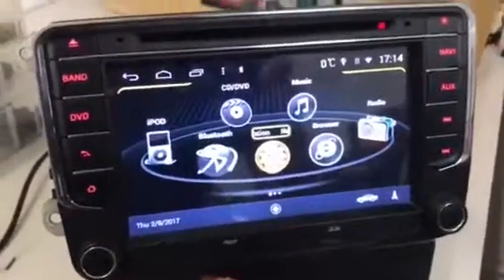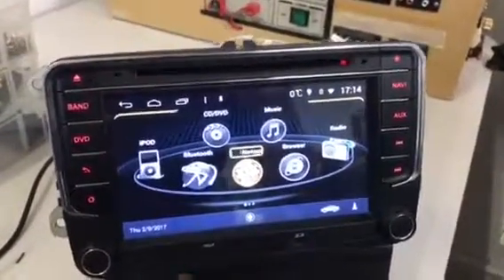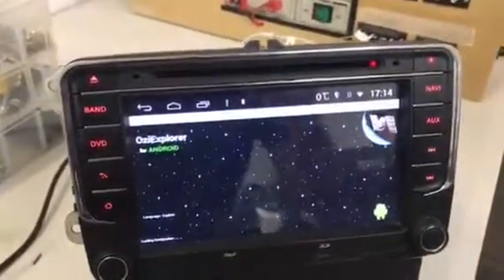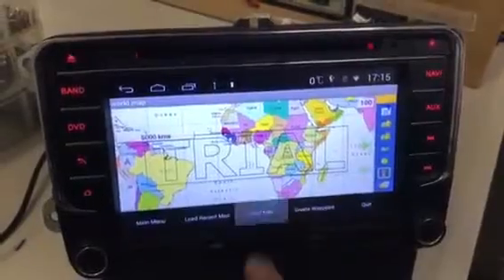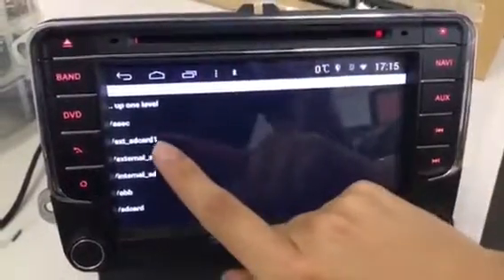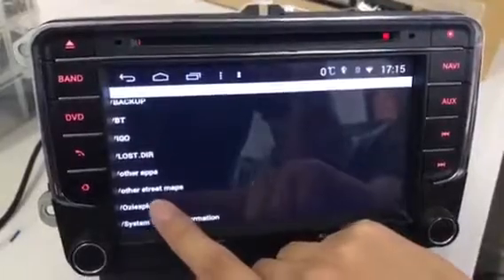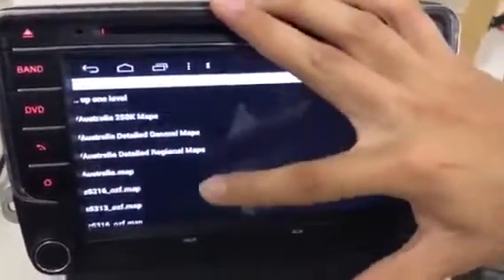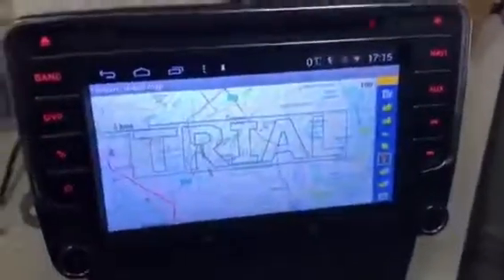Seeking the map file path on android ozi explorer